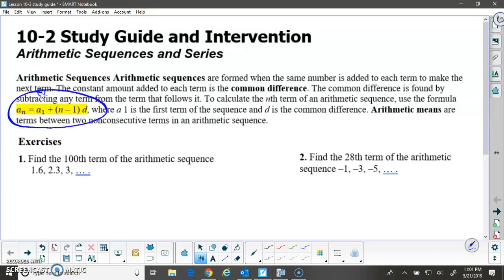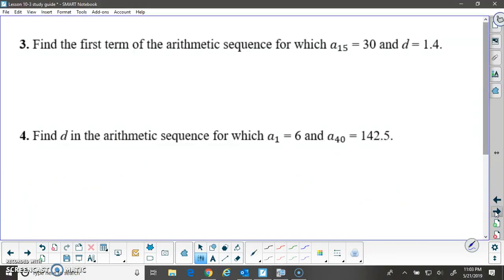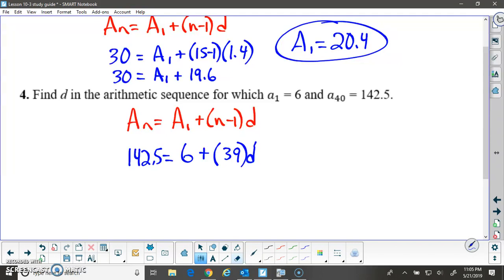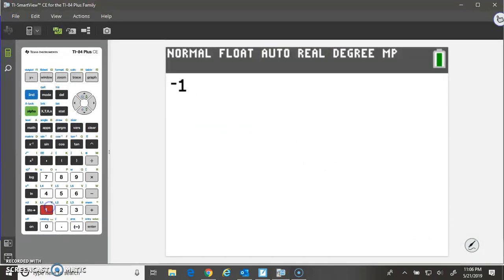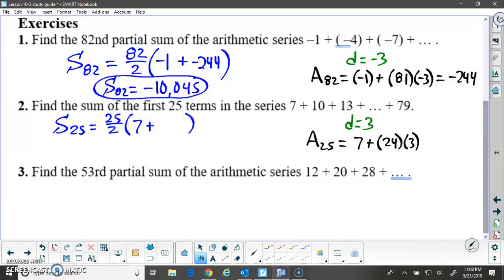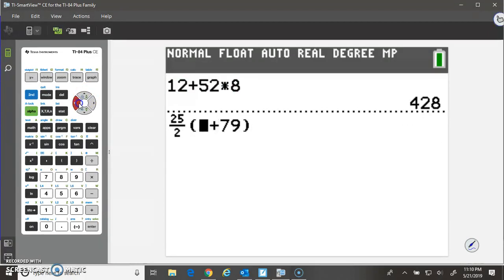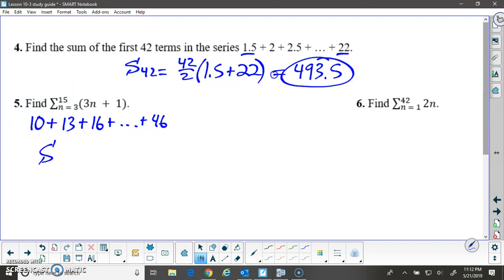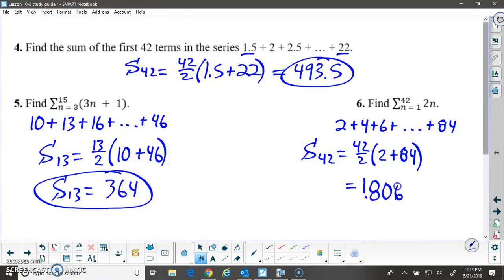AM Study guide intervention 10 2